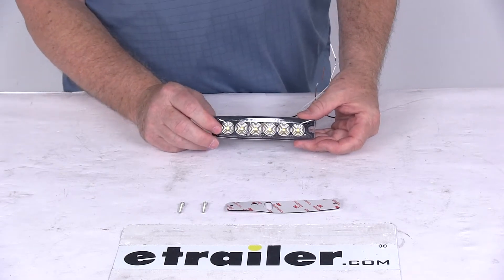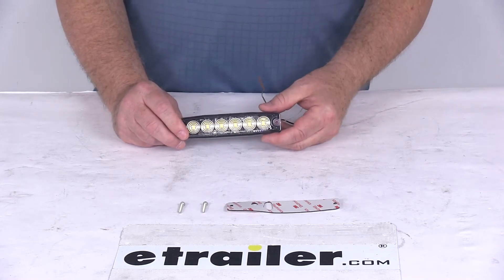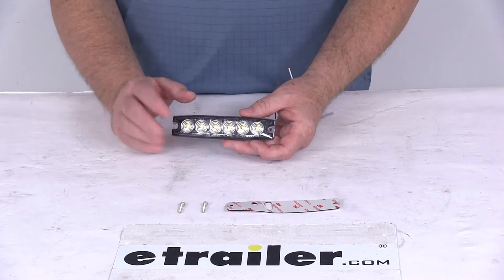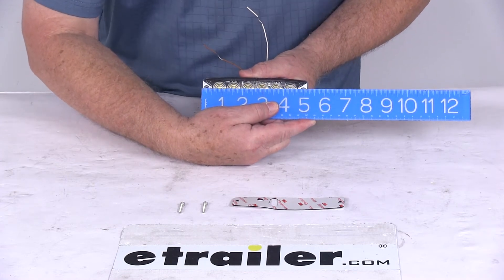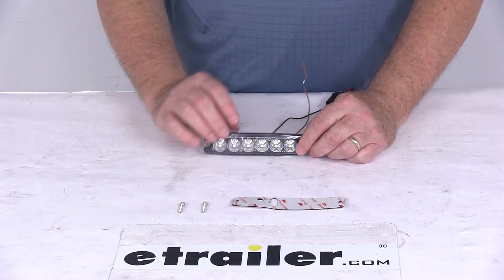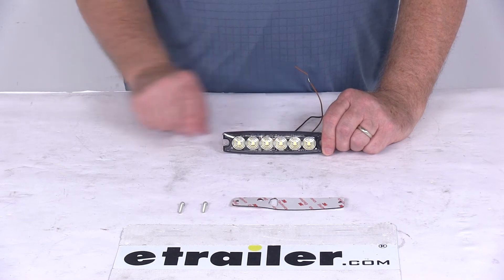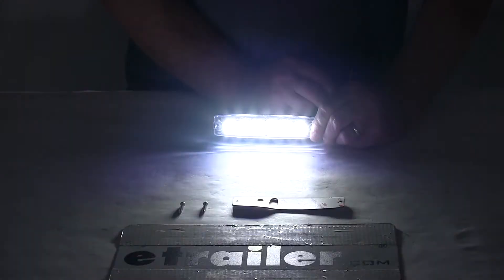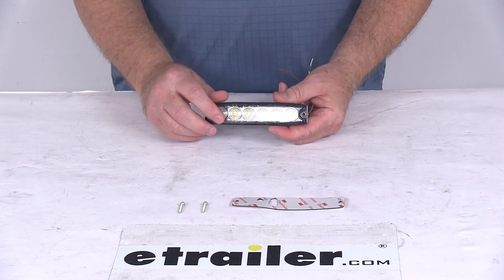etrailer | Hands-On with the Ultra-Thin LED Strobe Light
Speaker 1:          Today we're gonna take a look at the Six LED Surface Mount Ultra-Thin Strobe Light, with the clear lens and clear LEDs. Now, this strobe light has an ultra-slim 1/4" profile, which will fit into tight spaces. Common use for this is pick-up trucks, work trucks, or trailers. Has a black base with the clear lens and clear LEDs, and the LEDs make great replacements for incandescent lights 'cause they'll last 50 times longer, and they're more efficient because they'll provide brighter light with less power output. And, of course, no bulbs to replace, no brittle filaments.This light will offer 23 flash patterns, and a simultaneous or alternating function. Does connect with using this blunt, cut wire connection here, the length is about eight inches.

There's three different wires. The black wires for your ground, white is for your power, and then the brown is for synchronization and alternating flash.When I do hook these up at the end of the video, I'm gonna hook these up to power to show you everything, and we're talk about those different wires. This is a surface mount light. It does include this self-adhesive tape and mounting screws for installation, and they do also offer an option 90 degree mounting bracket we sell separately, for more permanent installation.The light is an IPX8 waterproof rating. Again, has six LEDs, the voltage is 12 to 24 volts, amperage is 0.5 amps at 12 volts, and last thing we're going to mention before we hook it up here, so the overall width, edge to edge, 5 1/8" long.

Overall height, bottom to top, is 1 3/16" tall, and the depth we mentioned, is gonna be widest point, right at a 1/4".So we're gonna go ahead and hook these up to the 12 volt power. We'll take our black wire, that's gonna be our ground, and we'll take our white wire, which will be our power, and then the last wire, this brown wire, we're not gonna connect it right now, I'm gonna turn the light on just to show you how bright it is, and the flash pattern. But this brown wire, what I'll do with this is, once the light's on, I'll touch it to the power wire, and that will change the flash pattern, so it will reset the flash pattern. So to get your 23 different patterns, this brown wire you just touch it each time.Basically, once you find your pattern you can hook that up and that will be the pattern you need. Now, if you do use multiple lights like this and you want all of the lights to flash at the same time, or synchronize together, then you'll take this brown wire from each light and connect those all together so they'll synchronize.So what we're gonna do right now is we're gonna turn on the power, got the power on, see it flashing Gonna turn off our overhead lights, and you can see that all six clear LEDs.

And then I'm gonna take that brown wire we had mentioned, I touch it, you can see that it will reset and give you a different flash pattern. Do it again. And one more time. And again, there's 23 different patterns you can choose from.I'll go ahead and turn on our overhead lights, go ahead and turn off our 12 volt power, but that should do it for the review, on the Six LED Surface Mount Ultra-Thin Strobe Light with the clear lens, and the clear LEDs.